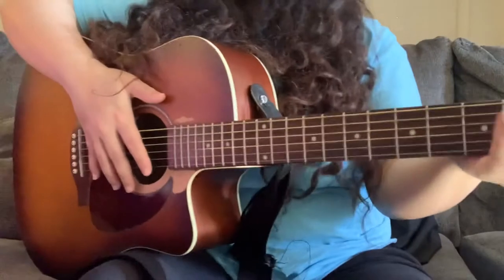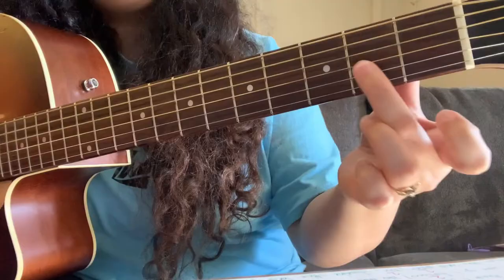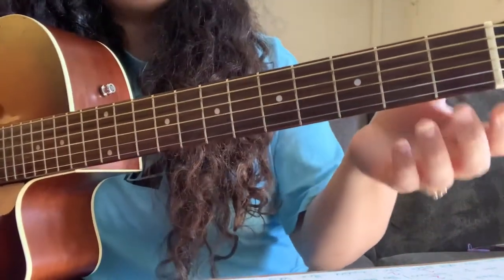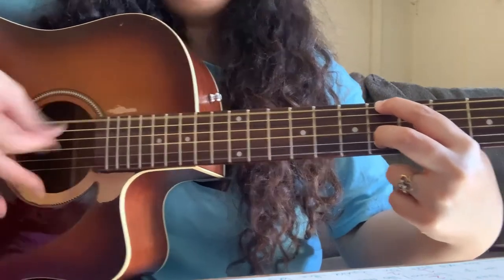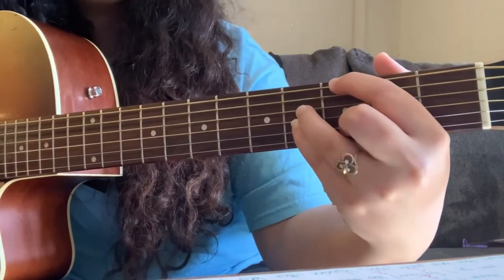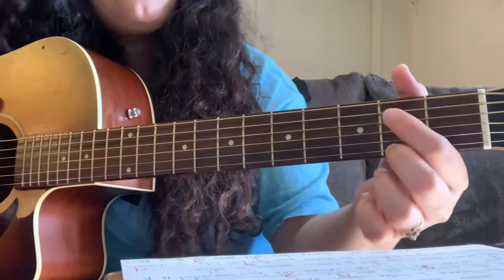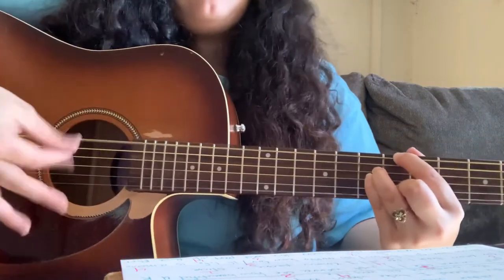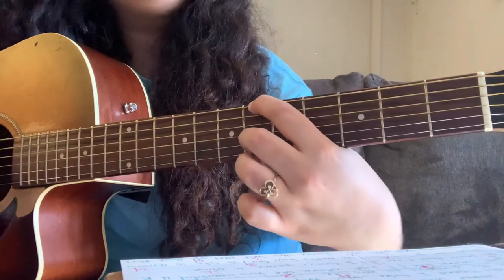2021 Vlog #02 - Best Part EASY tutorial🎸👌🏽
💃🏻Want to learn BestPart on the guitar??? This is an easy guitartutorial for you! 2021 is already flying by! This is my WEEK 2 Vlog!

Thank you for rocking with me as I build my channel! It will just get better and better💃🏻